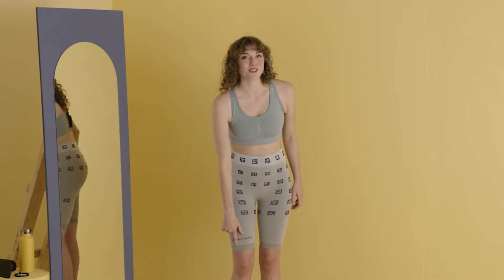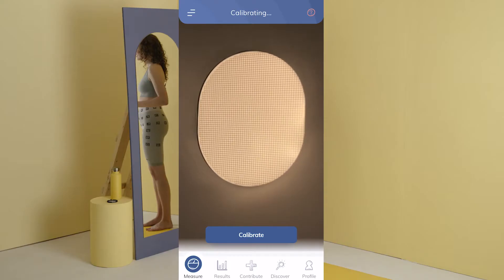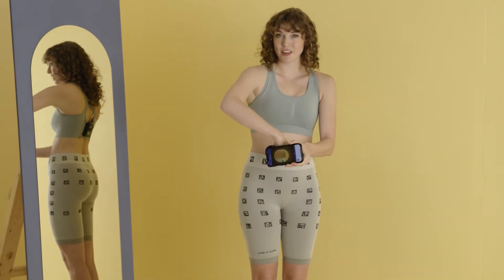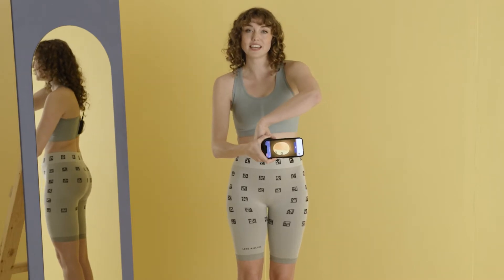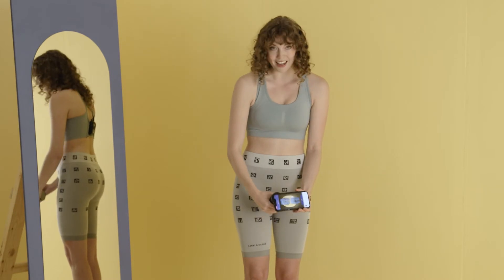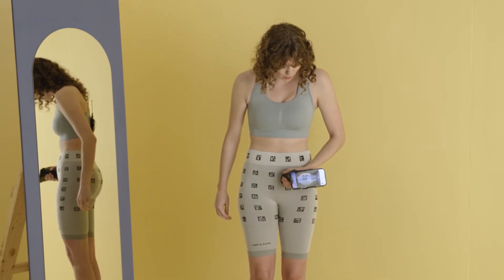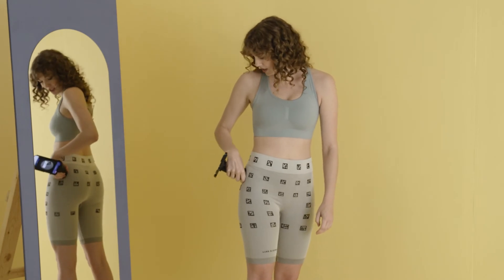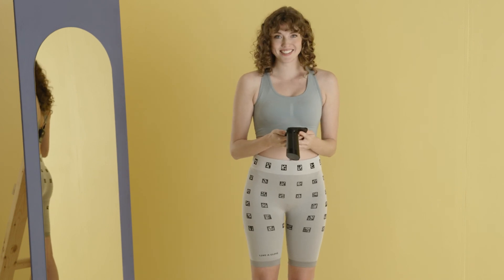How To Measure in Smart Shorts